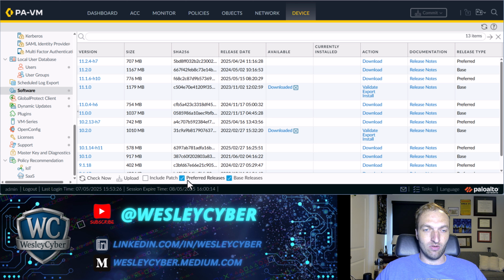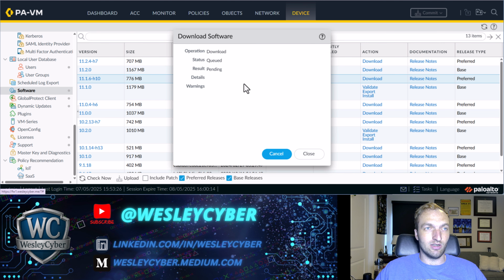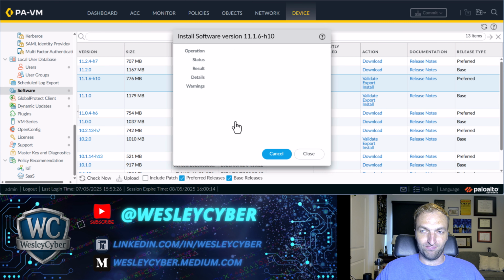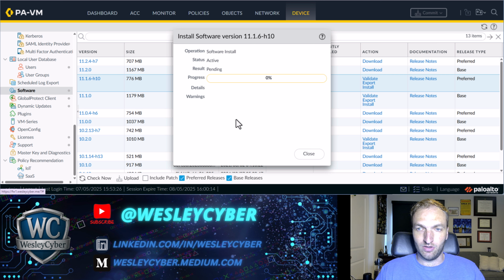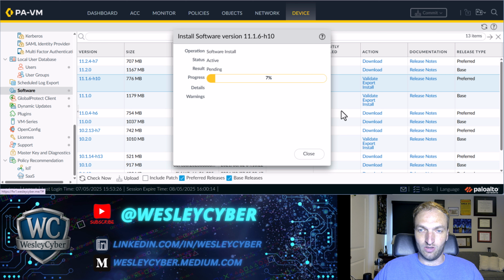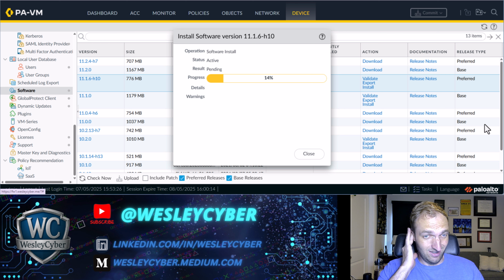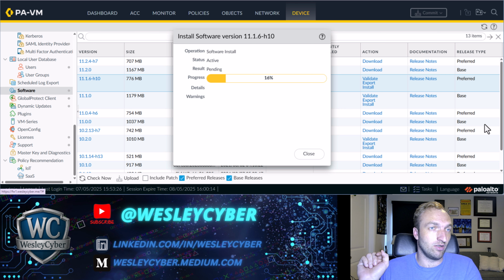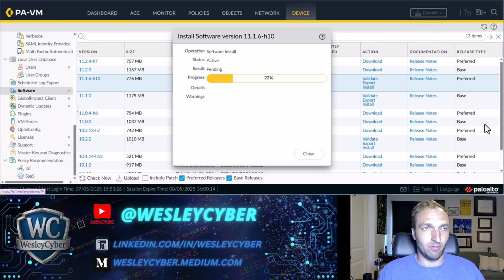Upgrade PAN-OS from 10.2 to 11.1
The rules have changed! You don't need to go through all the intermediate major upgrades on your firewalls anymore.

PAN-OS 10.2 is end of life next month. How can you upgrade to 11.1?

In the past you needed to go through all the intermediate upgrades so you would have to upgrade from 10.2 to 11.0 then to 11.1. Not anymore! Now you can upgrade directly to your preferred version of 11.1. Isn't that great?

Not everyone believes me that this will work, so I do it here right in front of your eyes. Try it out yourself!